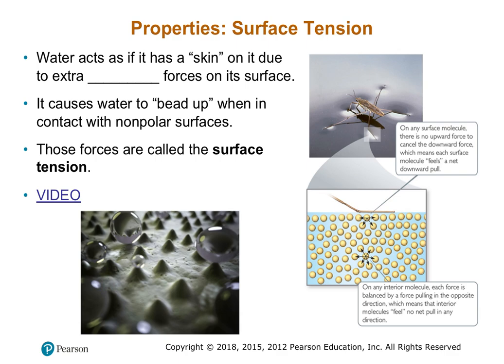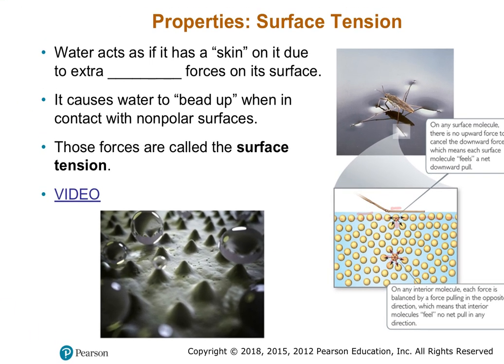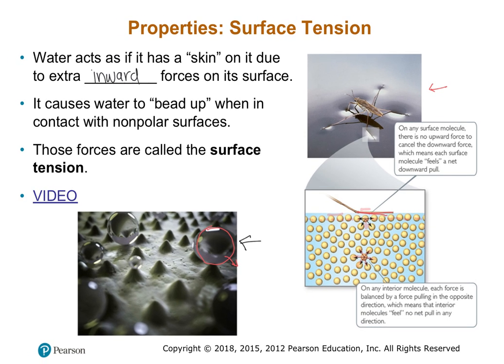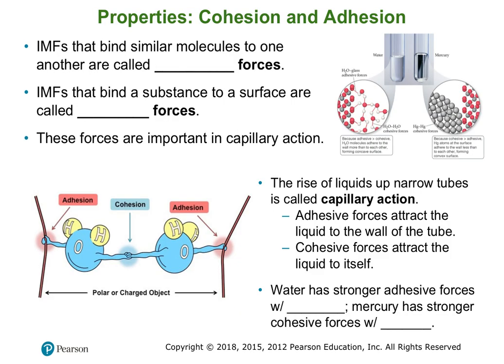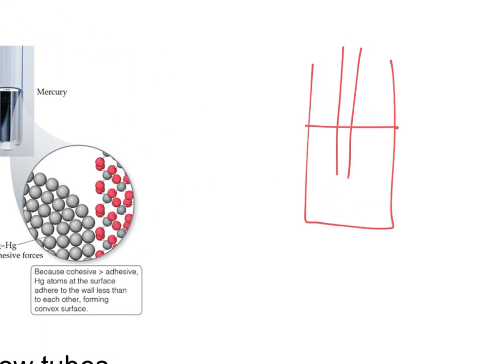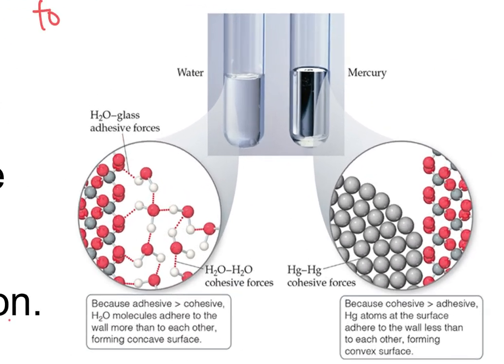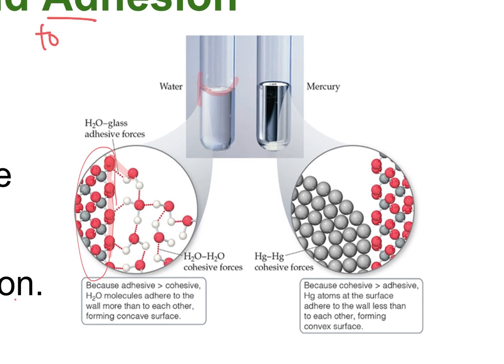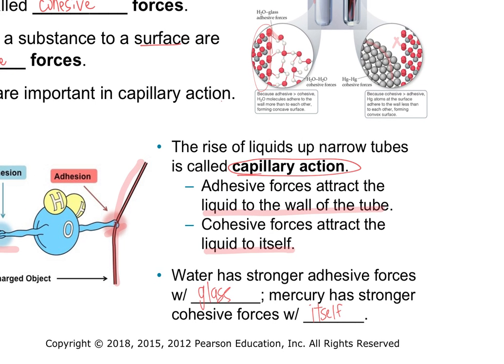Ch 11.3 Video - Properties of Liquids